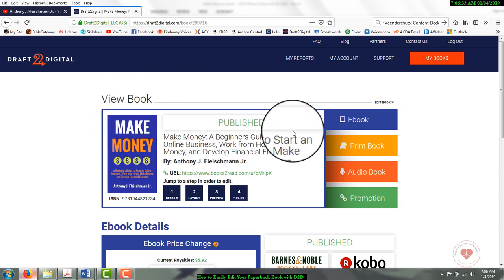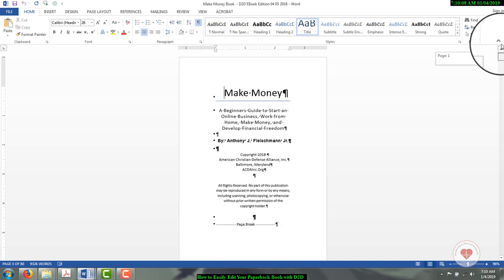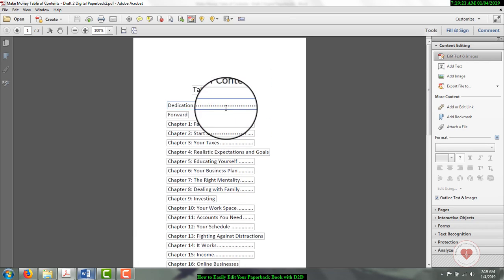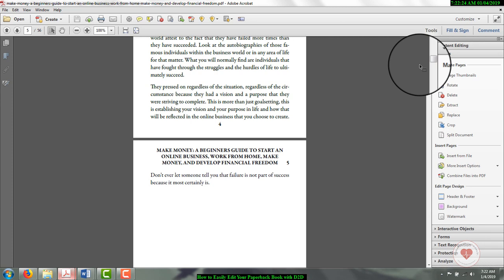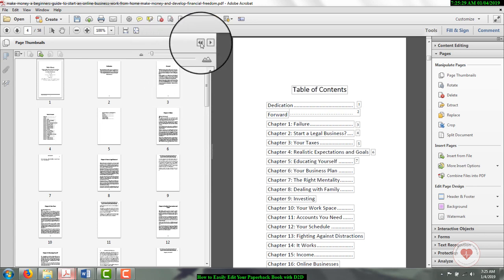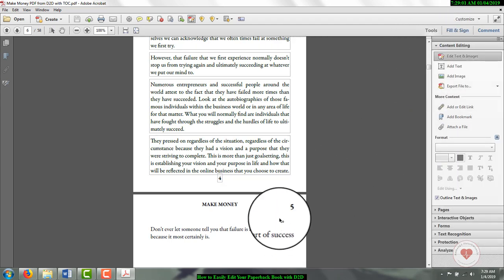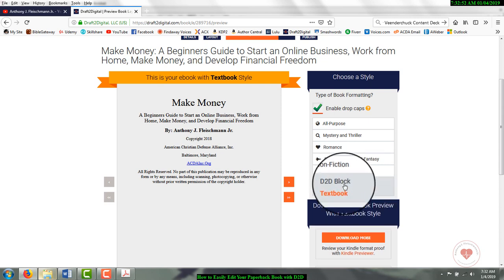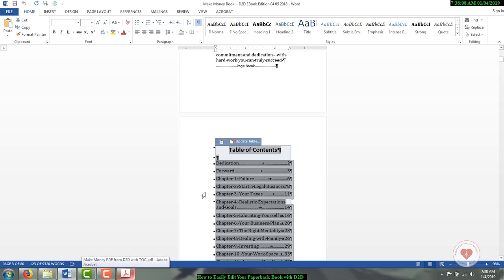How to Easily Format a Paperback book with Draft 2 Digital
Need E-book and/or Print formatting for your books? My daughter just launched her Fiver gig for formatting books. Her skills got my book, The Audiobook Narrator into the Library of Congress permanent collection in Washington, D.C.

Are you having trouble formatting your paperback book in word? Draft2Digital might be your answer. I have since found that I could use their tool to jump start my paperback formatting. Once you get the basic process down you can really take massive action and pump out your paperback books quickly. This tool saves so much time and energy in formatting you paperback book - it's a no joke "Ninja" Self-Publishing secret that probably not to many people know about.

I hope that this video helps you learn how too easily format your paperback book with Draft2Digital's formatting tool. If you haven't checked out D2D yet then here's the link to go check them out

Special thanks to Dale L. Roberts for prompting and motivating me back in the day to check out Draft 2 Digital's updated formatting tool. It's been a Huge Help.

TIME STAMPS:

0:00 – Introduction
0:11 – Getting Started – Finding the Tool
0:40 – Downloading Your PDF from Draft2Digital
1:08 – Opening the PDF on a MAC
1:31 – Finding the Tools inside Adobe to help format Your Book
2:12 – What Draft2Digital doesn’t Include in their PDF
2:43 – Creating a Separate Table of Content for Your Paperback Book
5:32 – Adding Page Numbers to Your PDF Table of Contents
8:46 – Addressing Longer Titles when using Draft2Digital
11:24 – How to Insert More Pages in Your PDF
12:38 – How to Protect Your PDF Manuscript
13:06 – Saving Your Paperback PDF
14:00 – Review Your Paperback PDF
14:20 – Touching up the Details
15:10 – Final Thoughts – Gratitude
16:40 – Recap
20:17 – Wrap Up and Summary

Unless otherwise stated, this video was not paid for by outside persons or manufacturers. No gear was supplied to me for this video. Any Sponsors of this video and / or channel are mentioned in this video. Meaning, if there was a Sponsor for this video / channel Fleischmann Media, LLC. was financially compensated for mentioning, advertising, and / or placement of a Sponsor’s name and product in this video and / or description. Regardless of Sponsorship Status, all opinions are my own, and reviews of any Sponsor’s products or services are completed in an honest transparent manner to ensure the integrity of the review. Please Note: We at Fleischmann Media, LLC. only align ourselves with brands and companies we believe in, who are actually relevant to this channel's message, mission, and audience – We trust that you can see that.

No part of the content of this video, or any video published under Fleischmann Media, LLC. and / or Anthony J. Fleischmann Jr. shall be stored, copied, recreated, republished, or transported. Prior express written permission by Anthony J. Fleischmann Jr. is required for any use of this video.

🔶 Acknowledgement & Liability Wavier 🔶

By continuing to view this video you acknowledge and agree that Anthony J. Fleischmann Jr. and / or Fleischmann Media, LLC. are not responsible for any damages that result from an effort to implement the information provided in this or any other video, article, social media post, and/or related publications. Your use and viewing of any materials and videos published by Anthony J. Fleischmann Jr. and / or Fleischmann Media, LLC. confirms your acknowledgement and agreement that you indemnify Fleischmann Media, LLC. and/or Anthony J. Fleischmann Jr. from any disputes, claims, and/or litigious activities related to, but not limited to the materials produced by Anthony J. Fleischmann Jr. and /or Fleischmann Media, LLC.

Respectfully,

Anthony J. Fleischmann Jr.